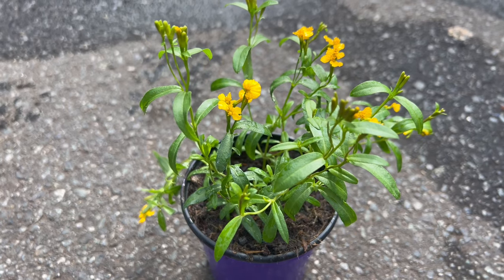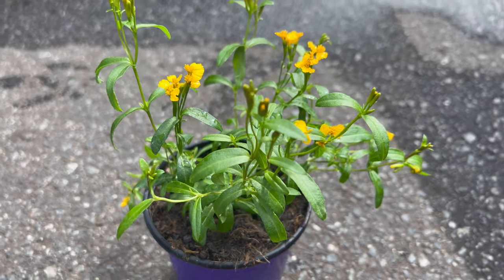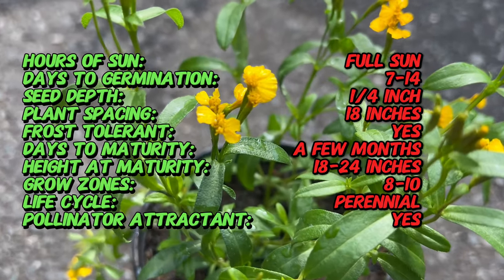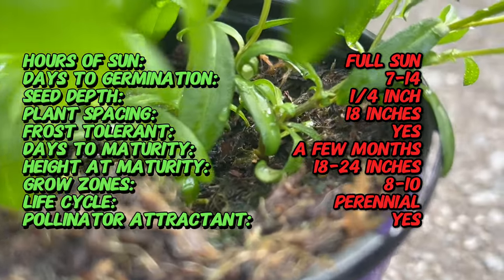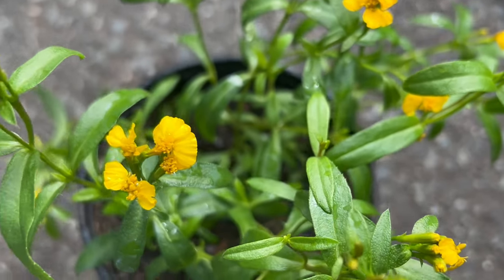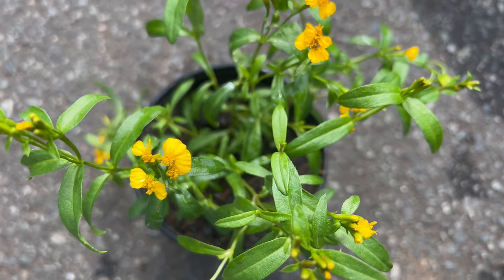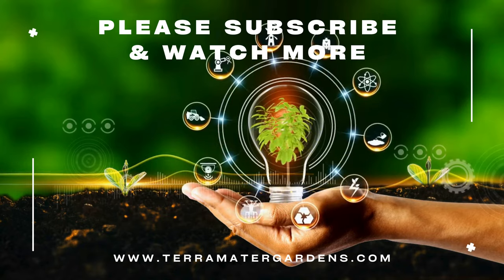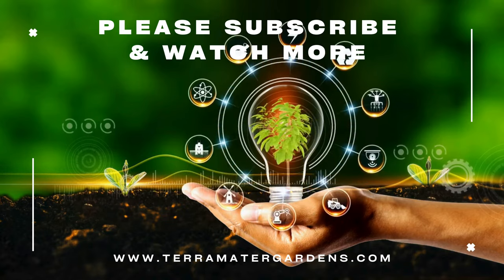Growing TEXAS TARRAGON: Quick Tips for (Tarragonus Texanus)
Discover essential tips for cultivating Texas Tarragon, scientifically known as Tarragonus Texanus, in just 2 minutes! Learn about its growth requirements, watering needs, and propagation methods to ensure a flourishing herb garden. Whether you're a seasoned gardener or a beginner, this concise guide provides valuable insights into growing Texas Tarragon successfully. Don't miss out on this quick and informative overview of nurturing this aromatic herb!

Latin Name: Tagetes lucida
Common Name: Texas Tarragon, Mexican Tarragon, Mexican Mint Marigold
Sun Exposure: Full sun
Watering: Moderate; water when the soil is dry to the touch
Soil: Well-draining, fertile soil
Height: 18-24 inches (45-60 centimeters)
Spread: 12-18 inches (30-45 centimeters)
Foliage: Narrow, lance-shaped leaves with a strong anise flavor
Flowering: Clusters of small, yellow flowers in late summer to fall
Hardiness Zone: USDA zones 8-10
Life Cycle: Perennial
Pollinator: Attracts butterflies
Growth Rate: Moderate
Maintenance: Low
Uses: Culinary herb, ornamental plant
Growing Tips: Plant in a sunny location with well-drained soil. Texas Tarragon is drought tolerant once established and can withstand hot, dry conditions. Pinch back stems to encourage bushier growth and remove spent flowers to prolong blooming. Harvest leaves as needed for culinary use, as they have a strong anise flavor reminiscent of French tarragon.